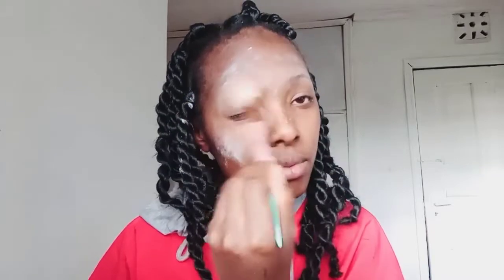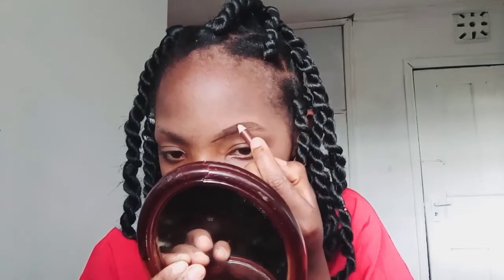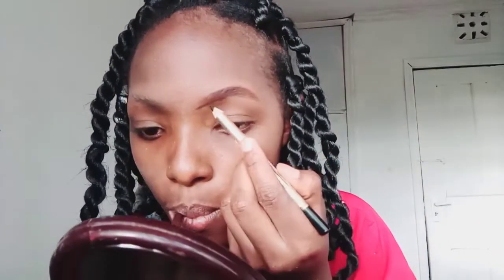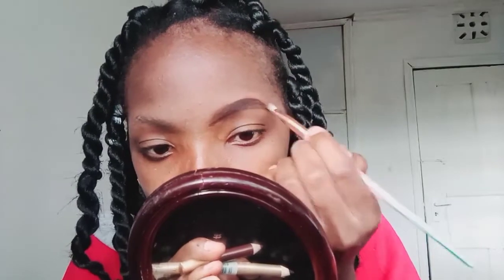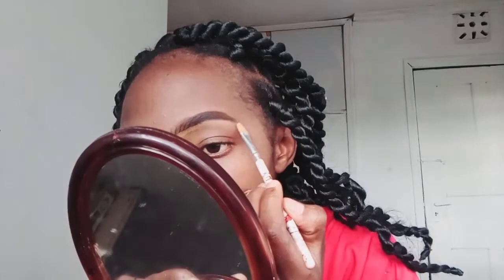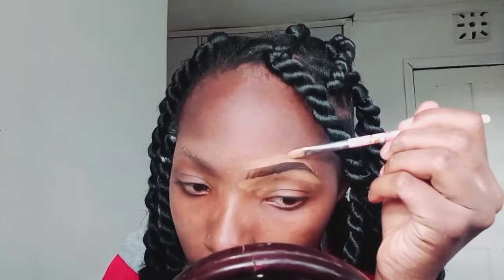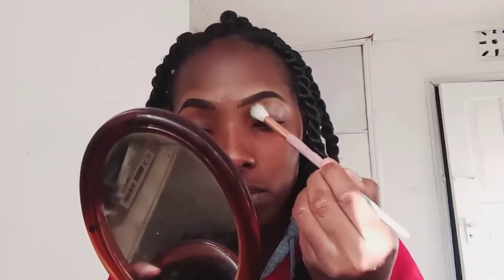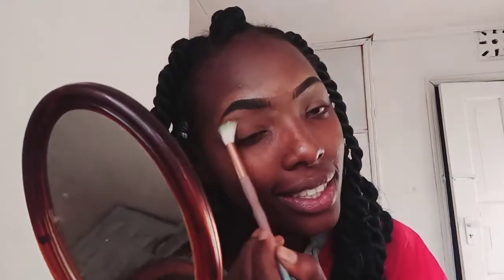DETAILED UPDATED EYEBROW TUTORIAL 2020